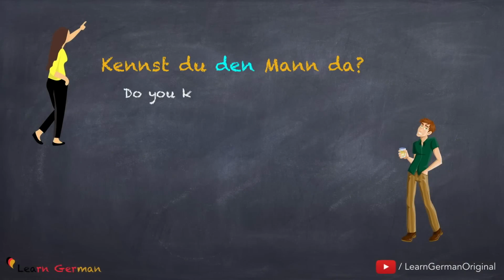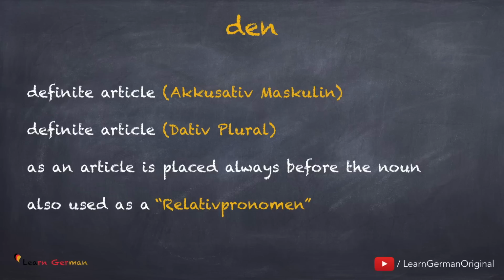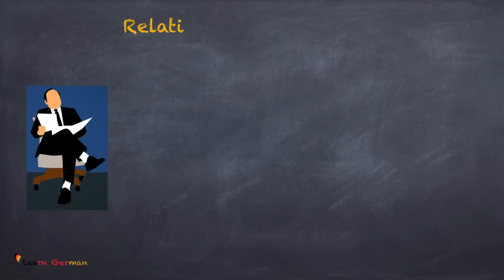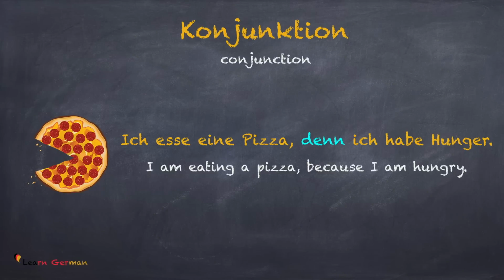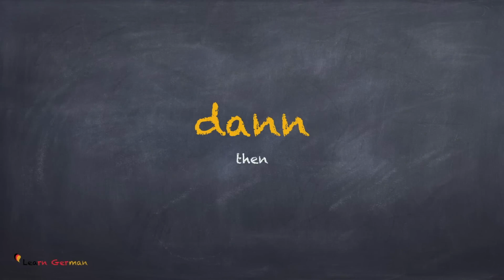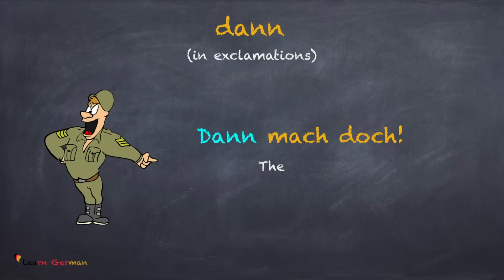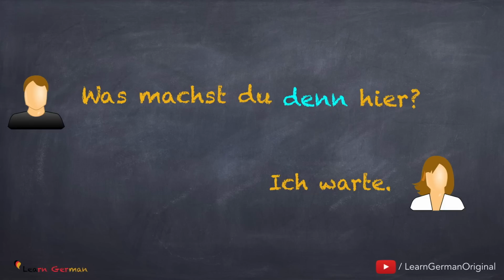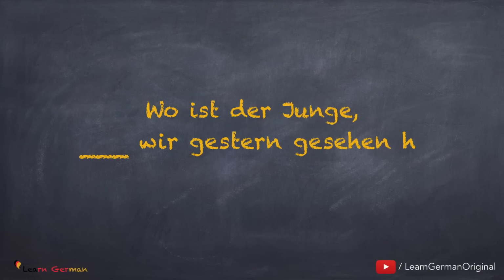"den", "denn" oder "dann"? | Was ist richtig? | Common Mistakes in German | Learn German A1 - A2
Learn German lessons online for beginners course - We help you learn german in a quick and easy way. Learn German Grammar - In this lesson you will learn the difference between  "den",  "denn" and "dann". You will also learn how to use them in the sentences in the German language.